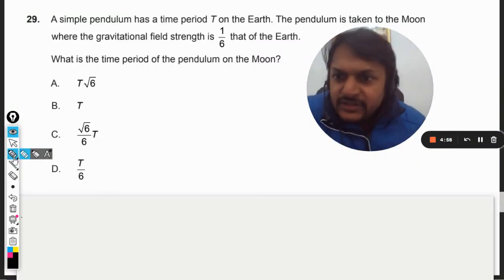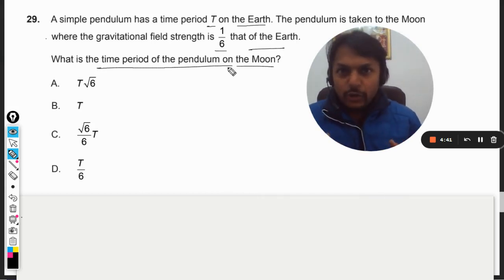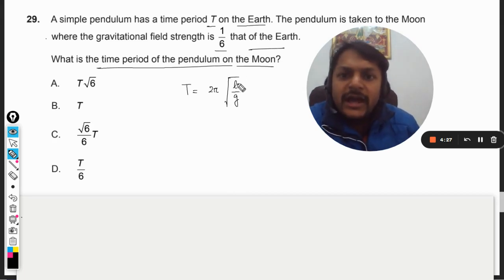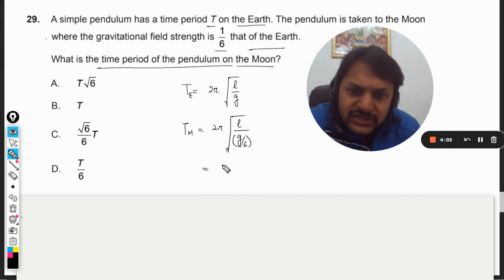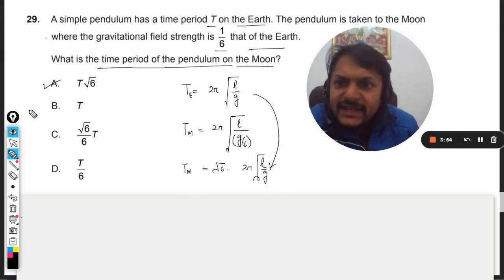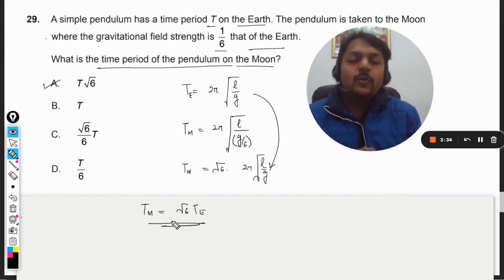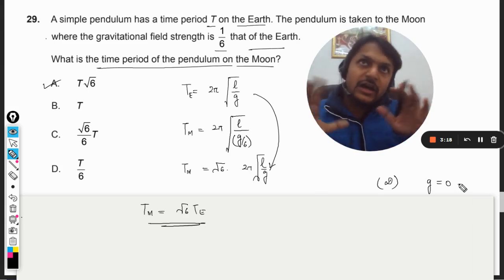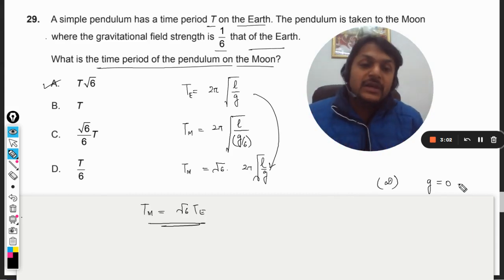A simple pendulum has a time period T on the Earth. The pendulum is taken to the Moonwhere the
A simple pendulum has a time period T on the Earth. The pendulum is taken to the Moon where the gravitational field strength is 1/6 that of the Earth.
What is the time period of the pendulum on the Moon?